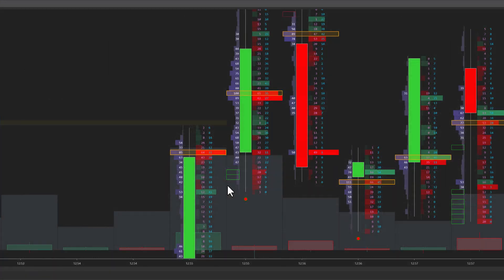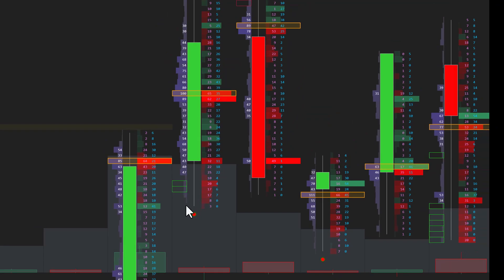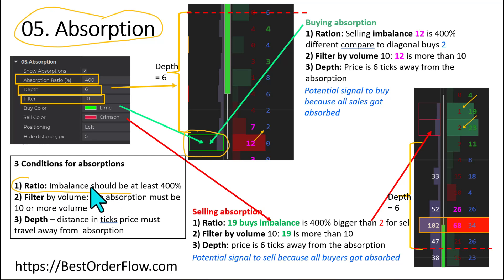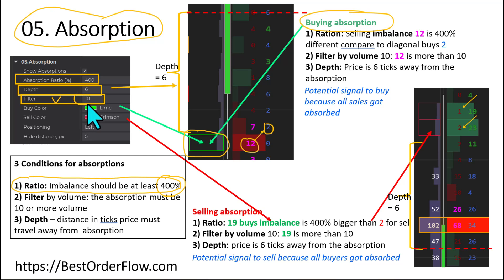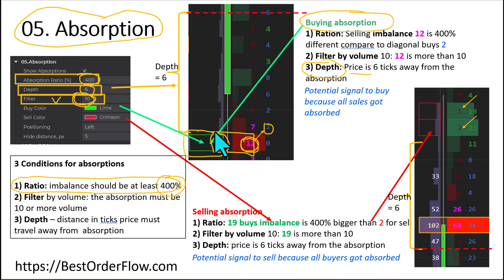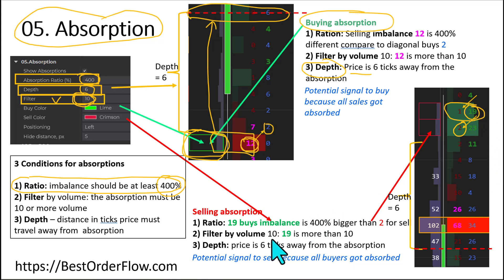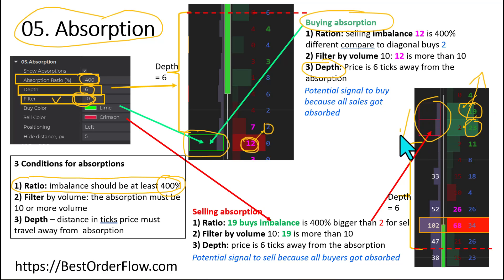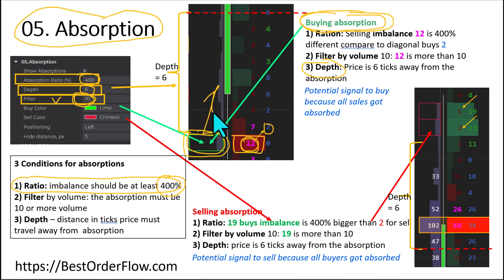Absorption footprint Manual Ninjatrader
For License activation and support go to  DISCORD community:
For  Detailed set up Footprint Heatmap Footer Bookmap for Ninjatrader Indicators
Better than Bookmap Bookmap.com Heatmap for NinjaTrader 8 BookmapNT